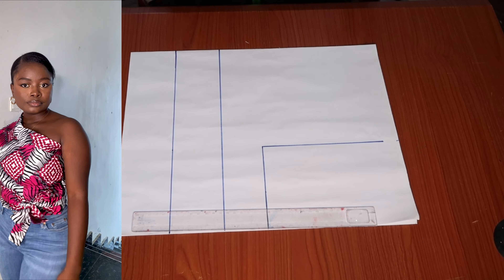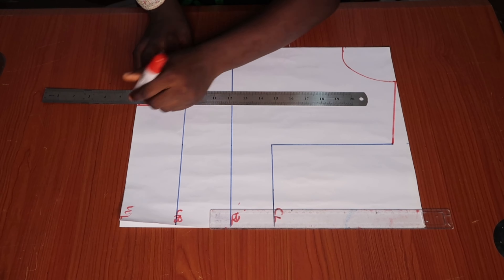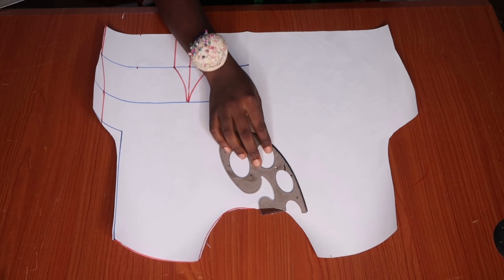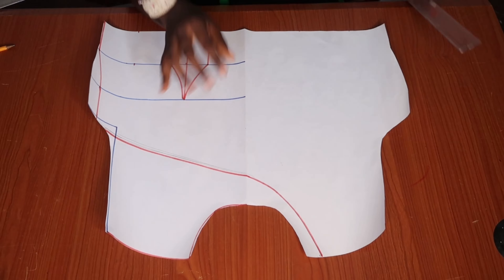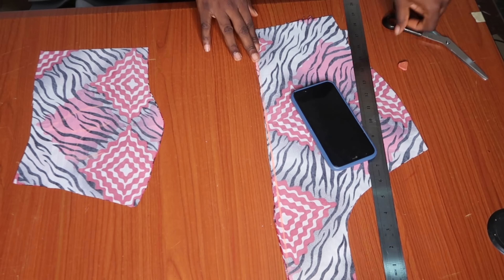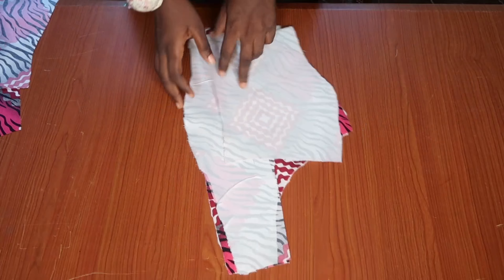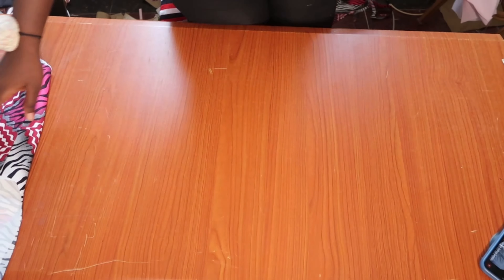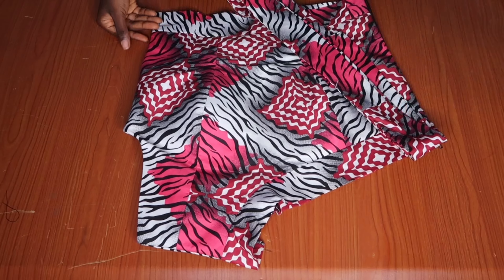One shoulder top with side zip